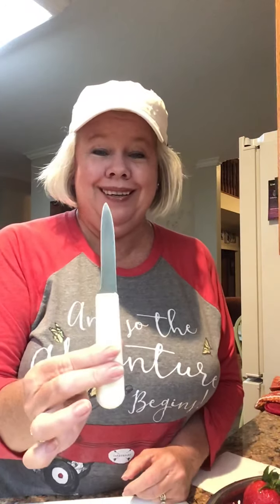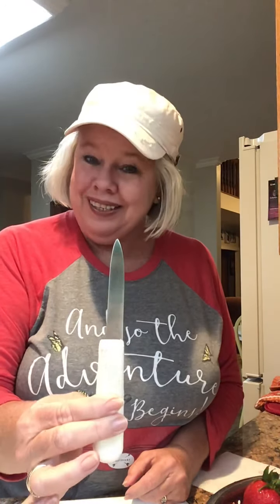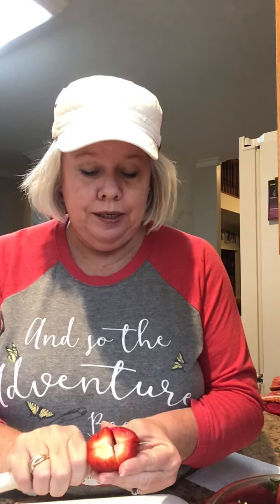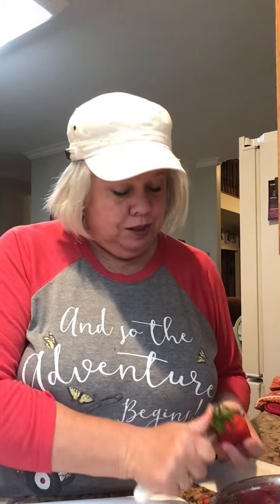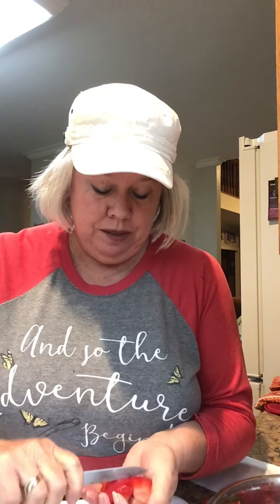Pandemic Gaga’s Cooking Show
Fixing Strawberries